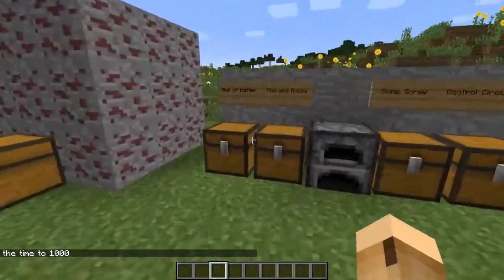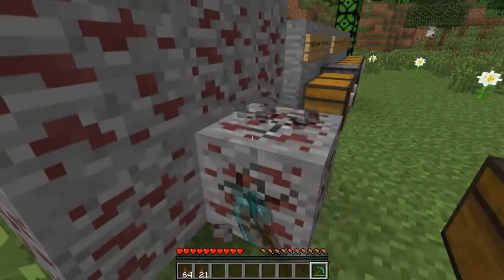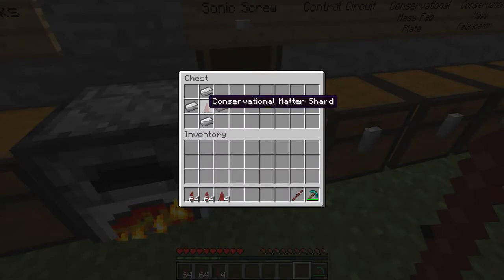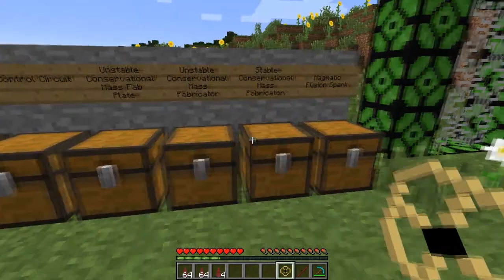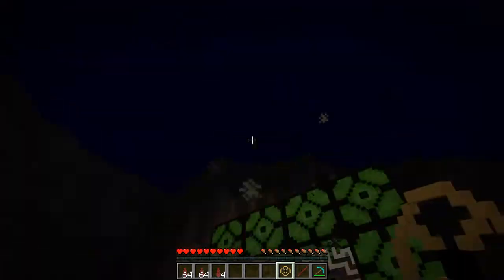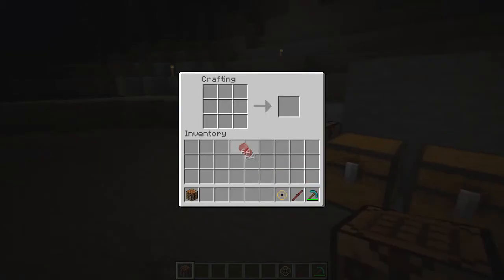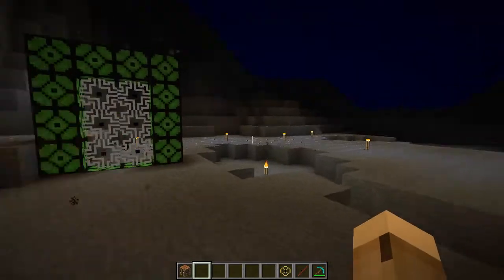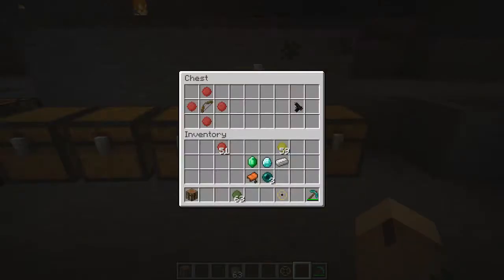Minecraft Mod Spotlight - Raw Mass Energy by PunnyMonkey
SUB LIKE FAV COMMENT RATE
THX FOR WATCHING